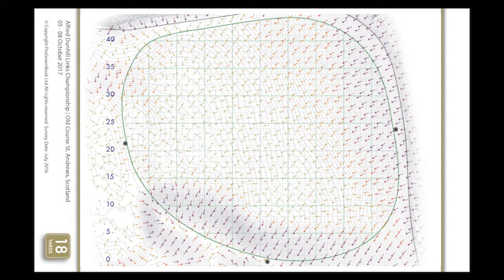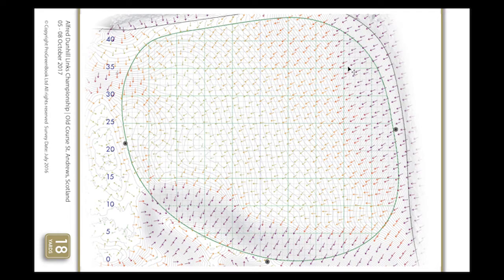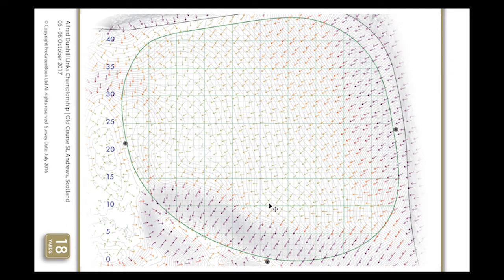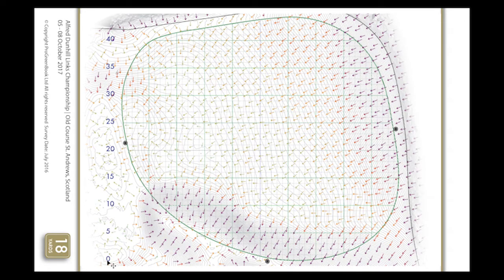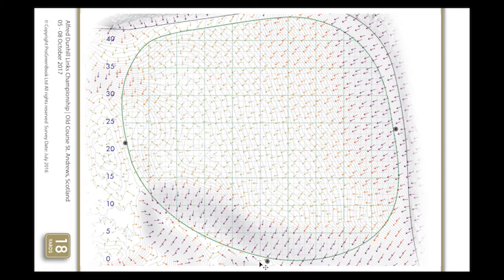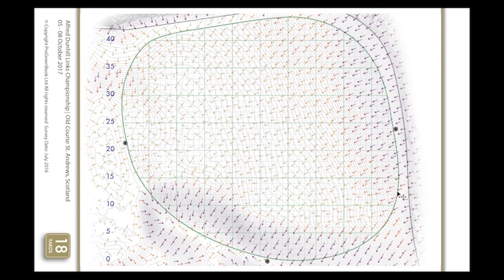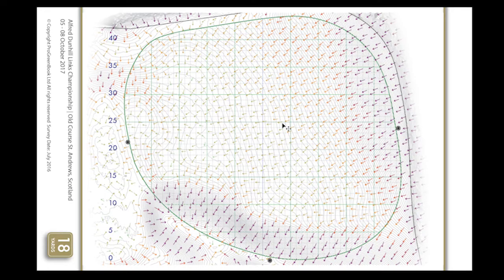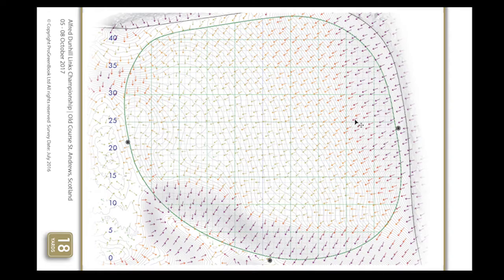Tour Secrets Green Book Basics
Tour Secrets on Green Reading from the Green Book team at Clere Golf. Paul Homersham and David Gregory explain how the worlds best golfers read greens.